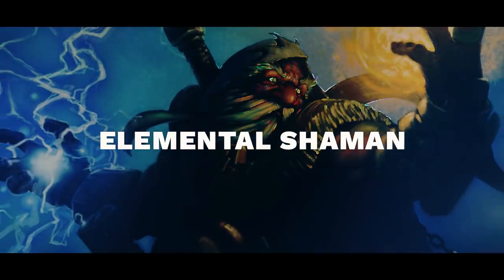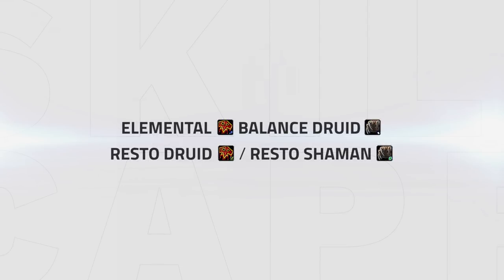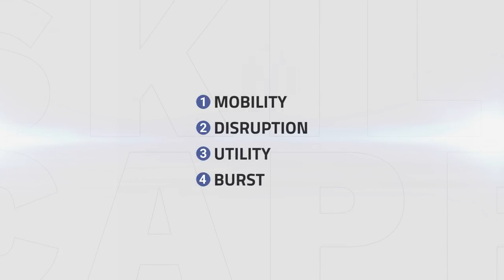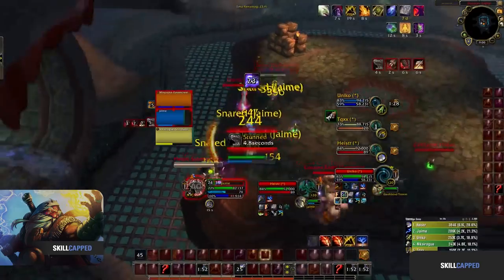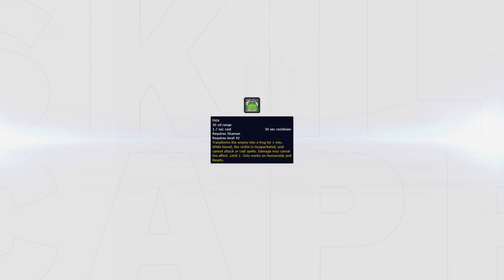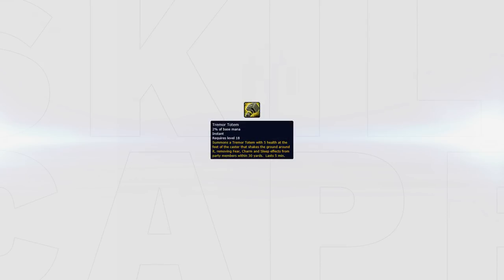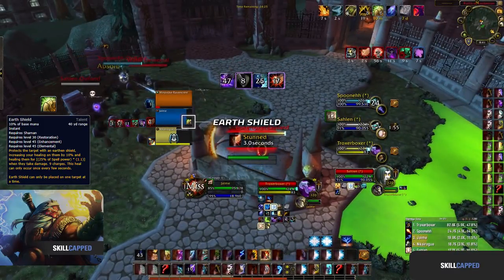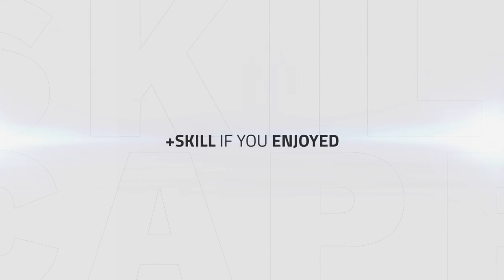Elemental Shaman BfA 3v3 Arena Guide - Best Comps, PvP Talents, Azerite Traits and Playstyle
Video Description:
Hey everyone and welcome to one of our arena guides for Elemental Shamans in Battle for Azeroth.

In this guide we go over:

- Comps
- Talents
- Azerite Traits
- Playstyle